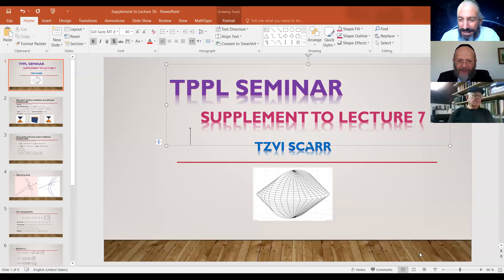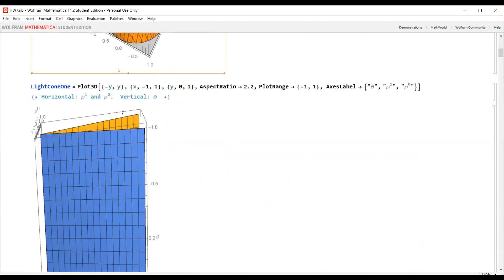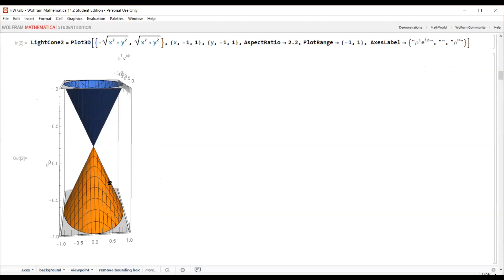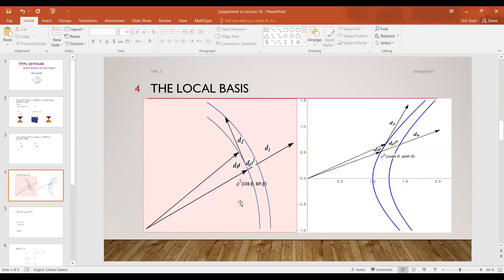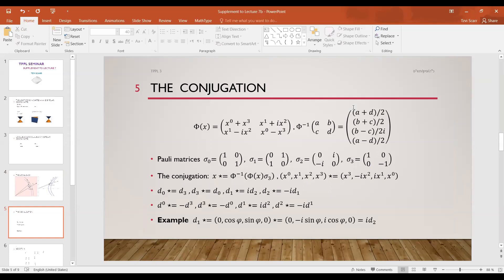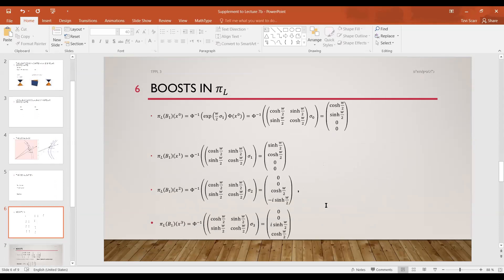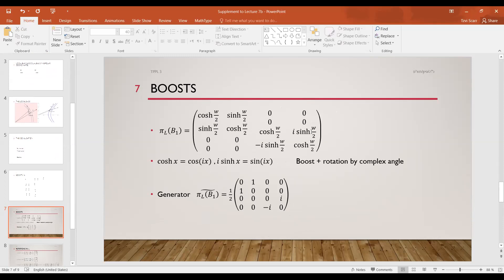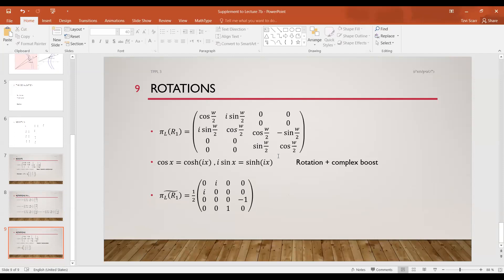Supplementary exercises to lecture 7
Light cone in Cartesian and Bi-polar coordinates 0:20
Local basis and dual basis in Bi-polar coordinates 3:55
The conjugation in complex Minkowski space 7:11
Boosts in spin-half representation 9:15
Rotations spin-half representation 11:50